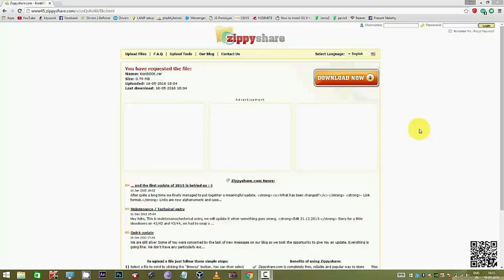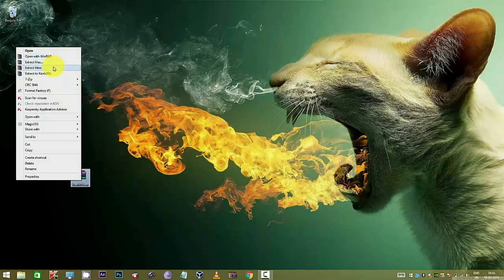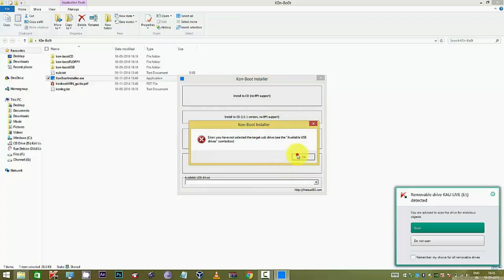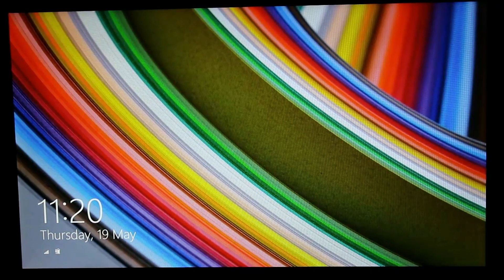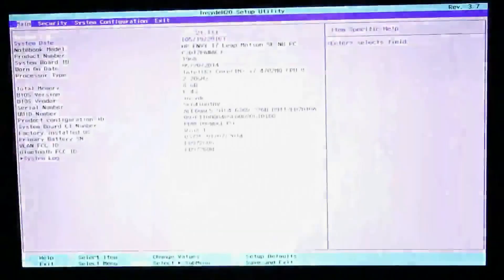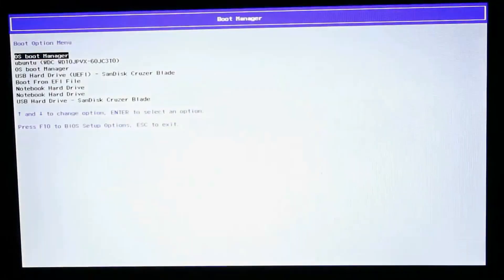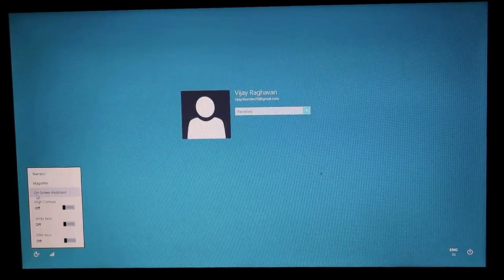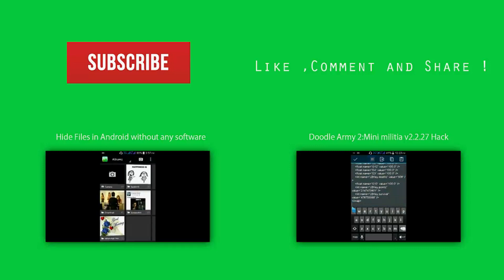Hacking Windows password | Windows 7/8/8.1/10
In this video i will be showing you how to bypass the windows login screen without changing the password

Other Tags(Ignore):

hack windows 7 login password with default windows 7 administrator account
hack windows domain administrator user password easily
hack all windows pc login password from guest account
how to hack windows login password
how to hack windows login password windows 7
how to hack windows 7 login password without any software
how to hack windows 8 login password
how to hack windows xp login password
how to hack windows vista login password
how to hack windows 7 login password using cmd
how to hack windows 7 login password without software
how to hack windows xp administrator password without login
how to hack administrator password in windows 7 without login
how to hack a login password on windows 7
how to hack a windows xp password from login screen
how to hack a windows vista login password
how to hack a windows login password
how to hack a computer login password windows 7
cara hack password login windows 7
cara hack password login windows xp
how to hack computer login password windows 7
how to hack crack windows 7 administrator login password if forgot
how to hack computer login password windows vista
how to hack windows 7 login password with cmd
cara hack password login windows
how to hack windows 8 login password using cmd
cara hack password login windows 8
how to hack windows vista password from login
password hack for windows xp login
how to hack windows 7 password from login
how to hack login password for windows 8
how to hack a password on windows vista from login
how to hack a login password on windows 8
how to hack windows 7 home premium login password
how to hack windows xp pro login password
how to hack login password in windows 7
how to hack administrator password in windows xp without login
how to hack windows 7 starter login password
how to hack someones windows login password
how to hack windows 8 login password without software